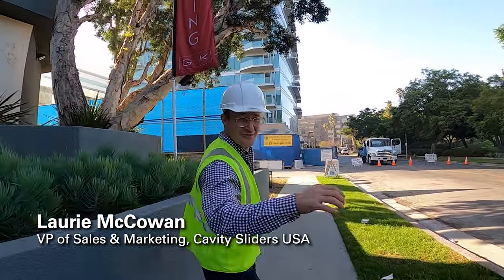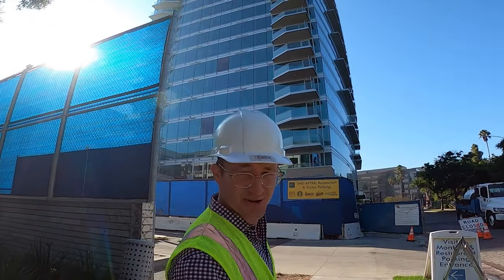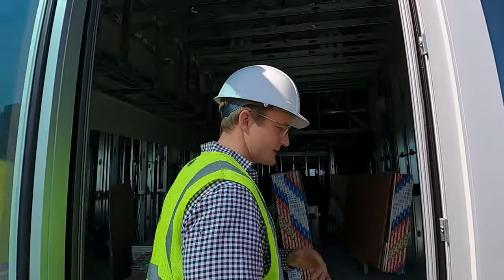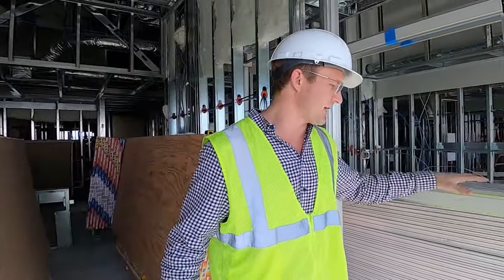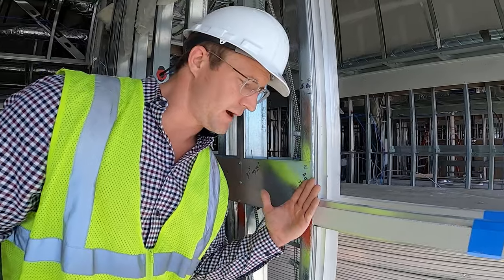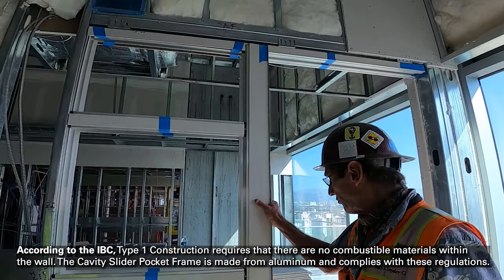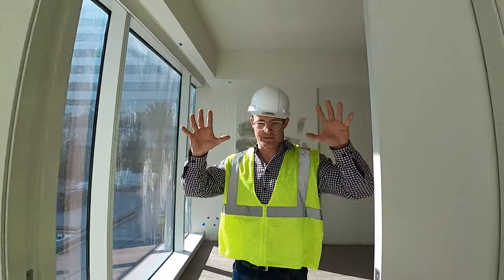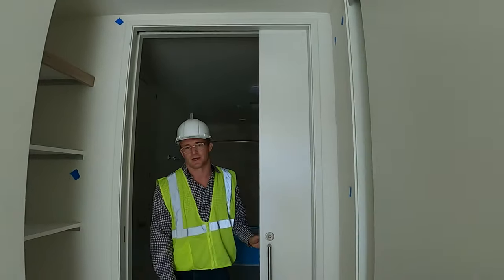Cavity Sliders Rise to New Heights at Miracle Mile's Newest 21-Story Residential Tower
In June 2018, J.H. Snyder unveiled plans for Wilshire Curson, a 21-story tower featuring a modern glass exterior and 285 residential units. To ensure space efficiency, the architecture firm MVE + Partners called for pocket doors to maximize floor space. For the ease of assembly and installation, the CS Cavity Slider Pocket Frame became the developer's choice.

Architect: MVE + Partners
Developer: J.H. Snyder
Materials & Hardware Supplier: Retrolock